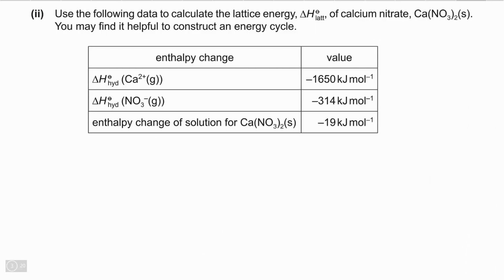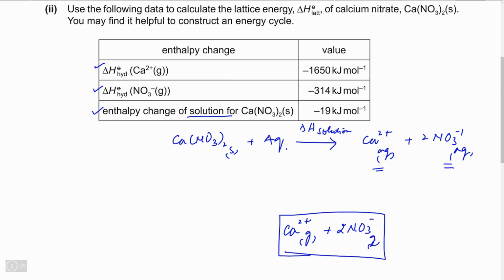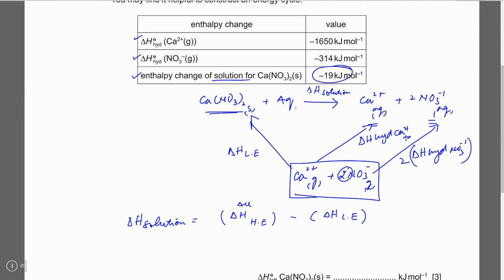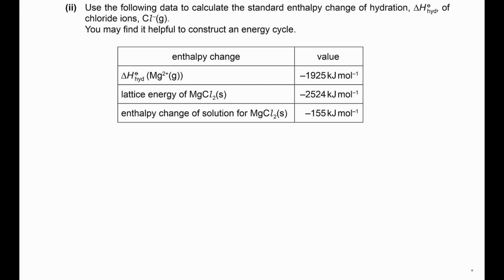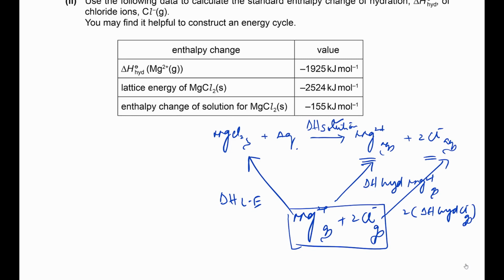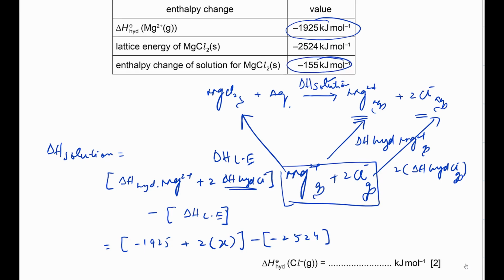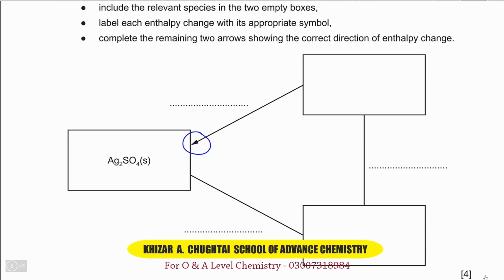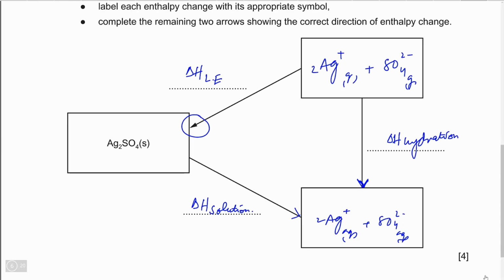Past Paper Questions Of Enthalpy Cycle by Khizar' Method A2 Chemistry Chapter #1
Past Paper Questions # A2 Energetics problems# Enthalpy Cyle#Khizar Rule in Enthalpy questions